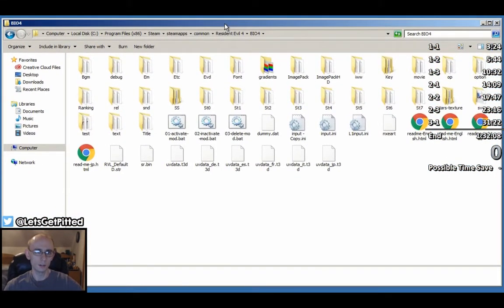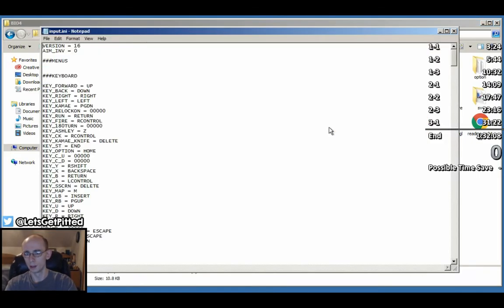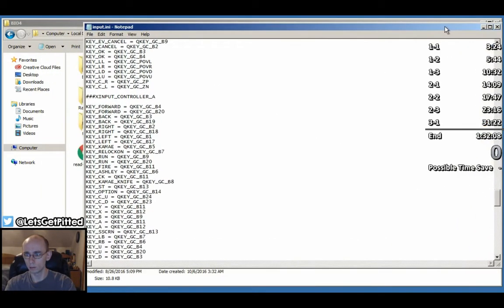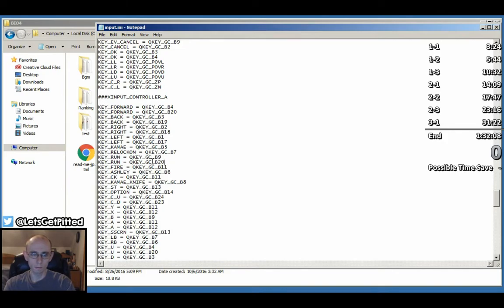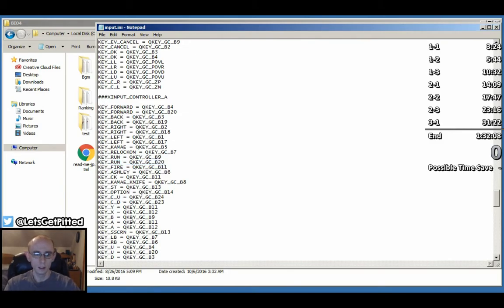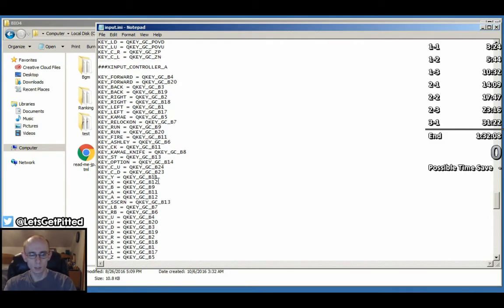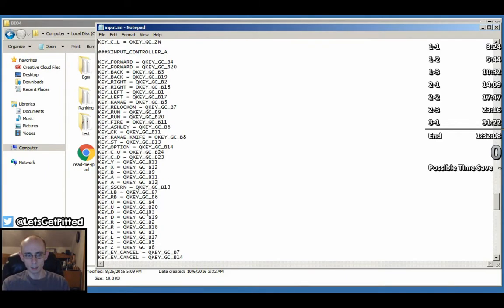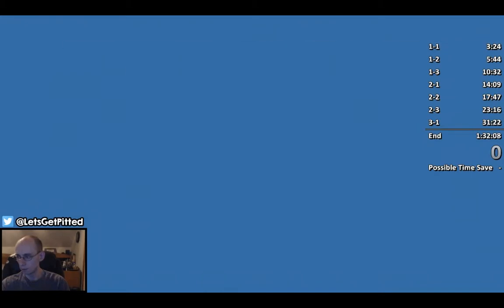LetsGetPitted (RE4 input.ini) Tutorial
I hope he doesn't get pissed that I posted this, but I feel like it's super important if you're a PC Resident Evil 4 runner to have this information readily available to you! Enjoy and also shoutouts to "LetsGetPitted"